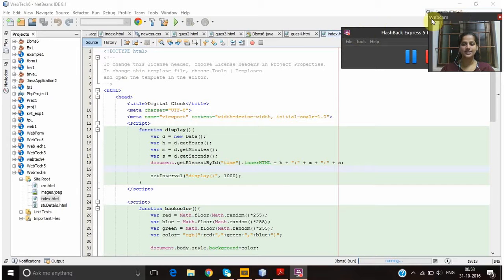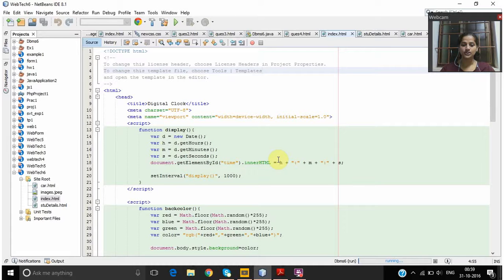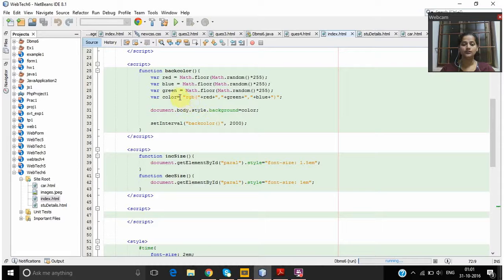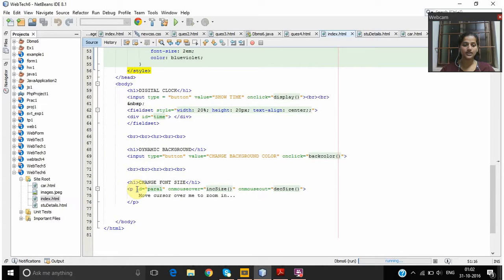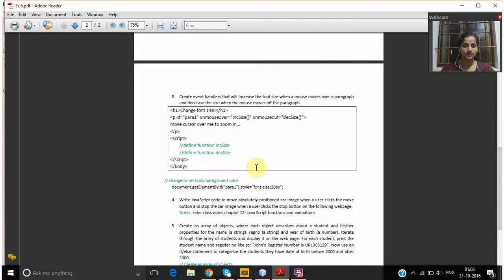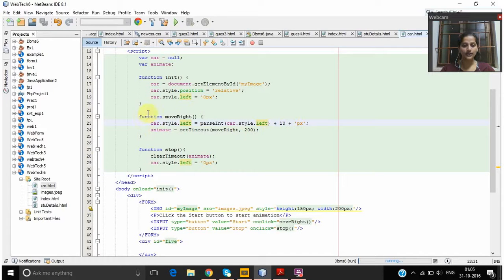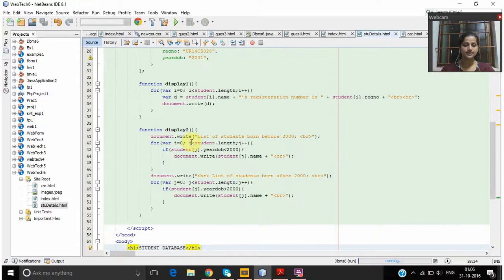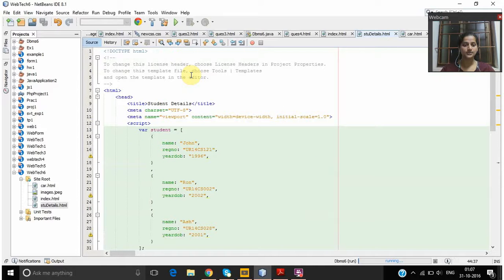UR14CS121 WEB6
UR14CS121
WEBTECH 6
JavaScript – Timer Functions and Objects